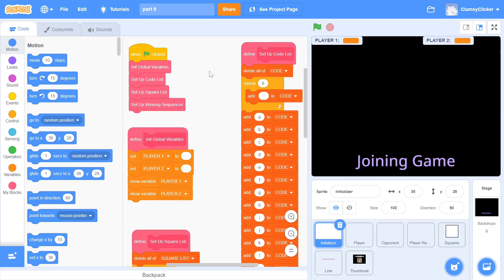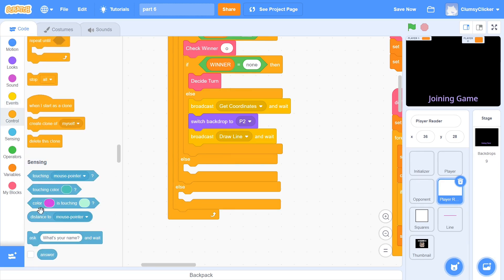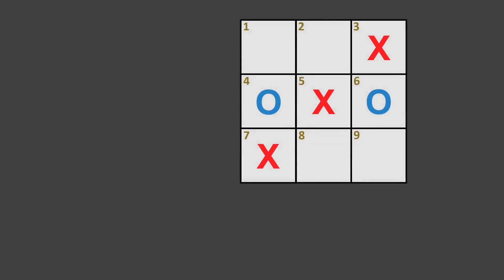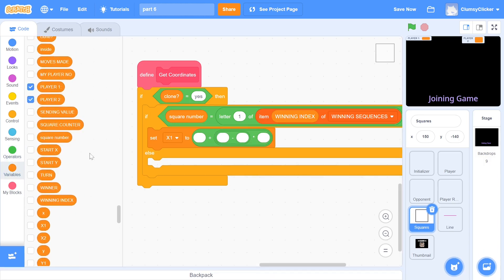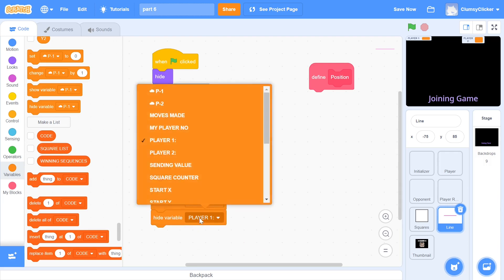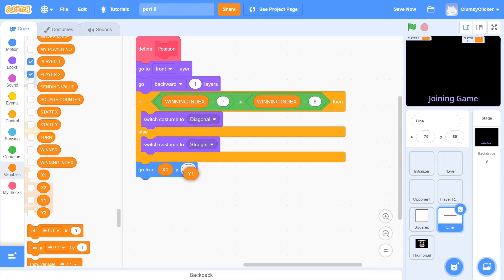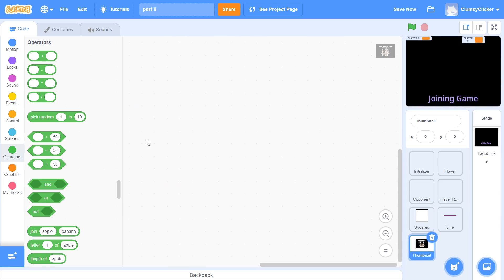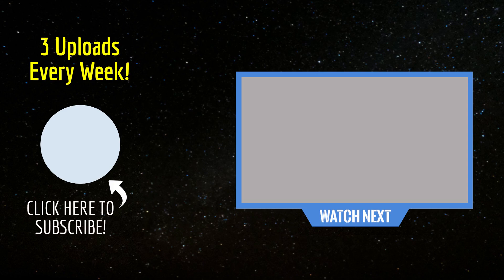How to make a Cloud Multiplayer game in Scratch - Part 6 | Tic Tac Toe | Just Finished Coding!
This video is part 6 of a Scratch game dev series, where you will learn how to make a Cloud Multiplayer Tic Tac Toe game.